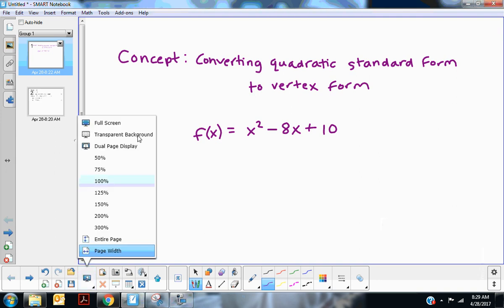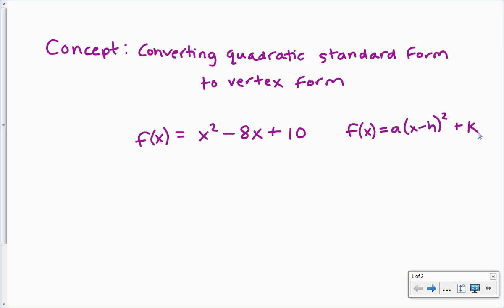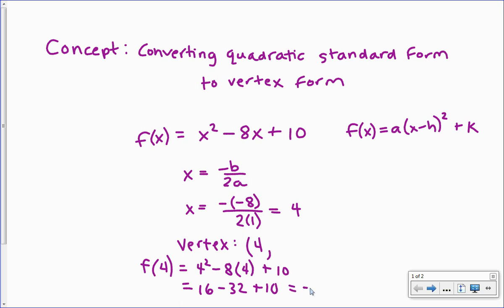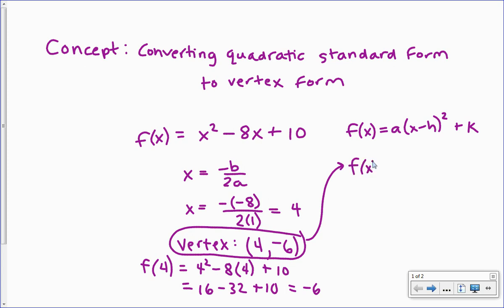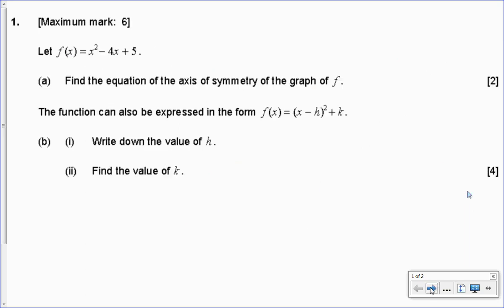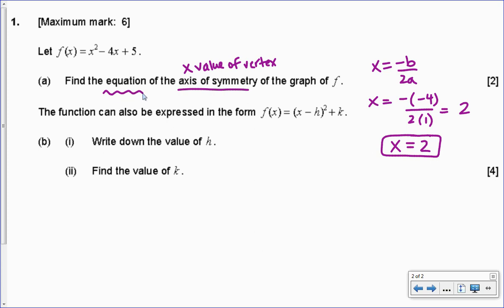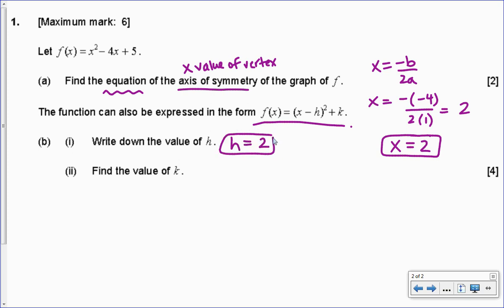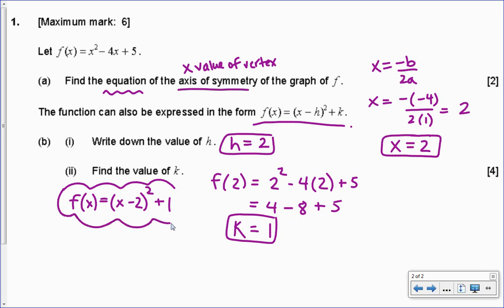[IB Math SL] Nov 2016 TZ0: Paper 1, Question 1